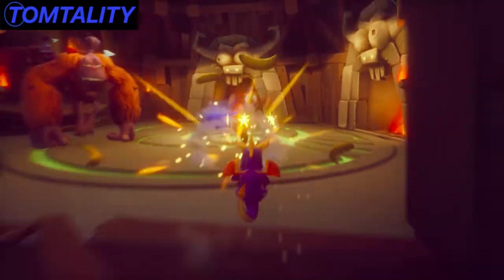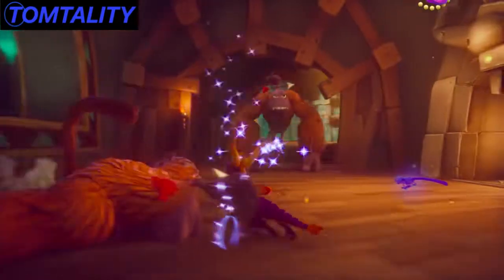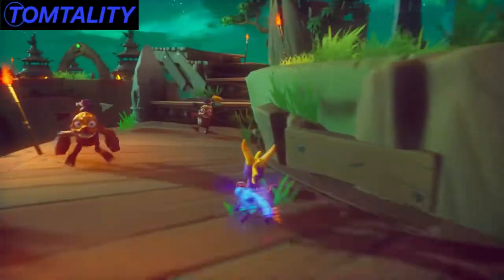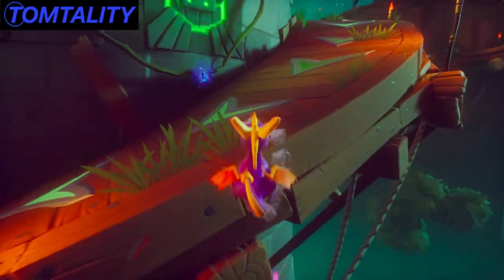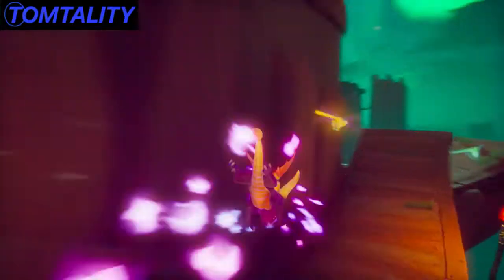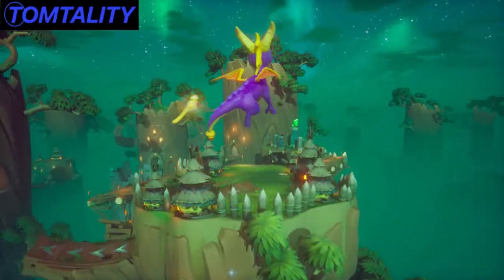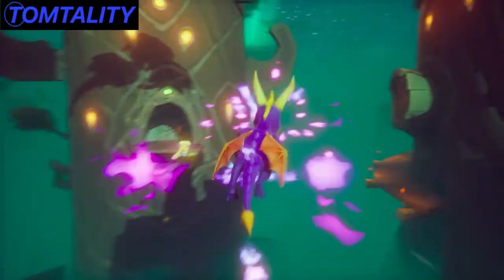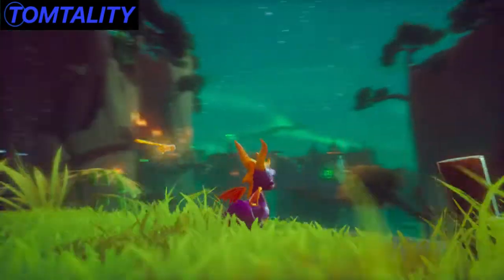Tree tops walkthrough How to get the last dragon and gems Spyro - Ep 8